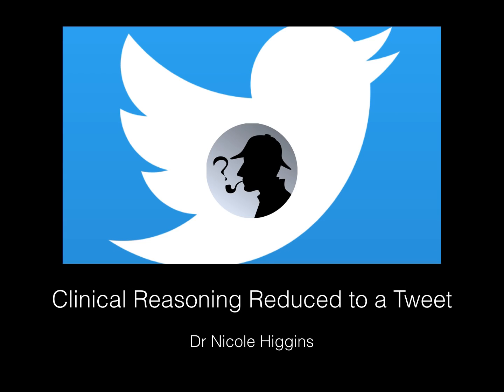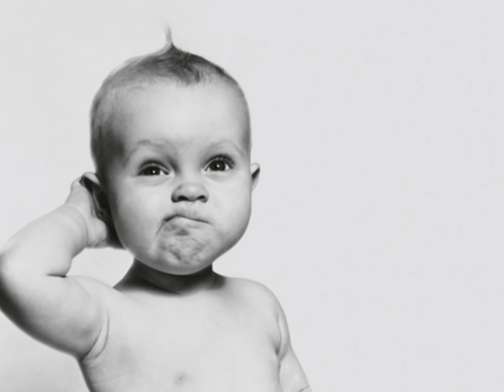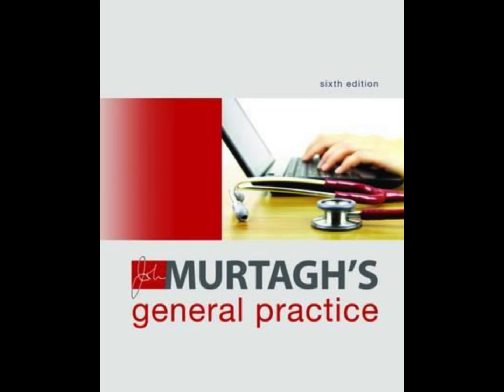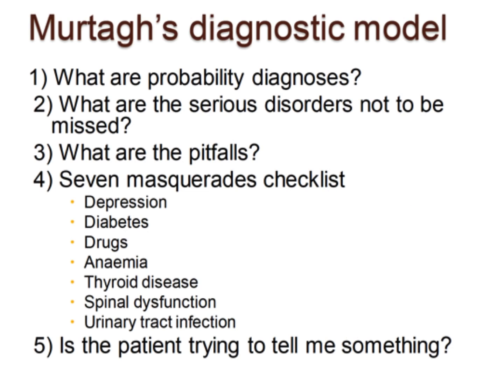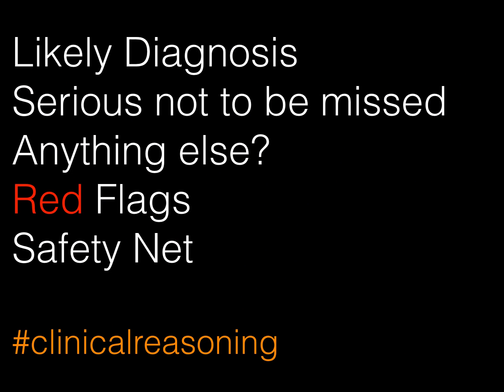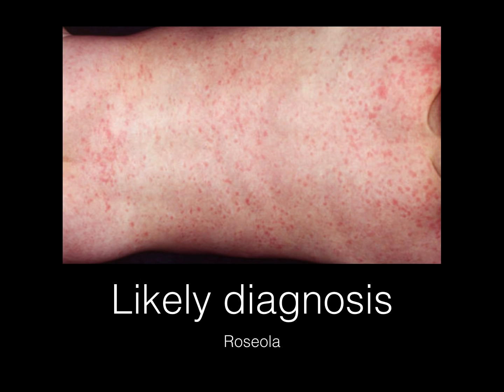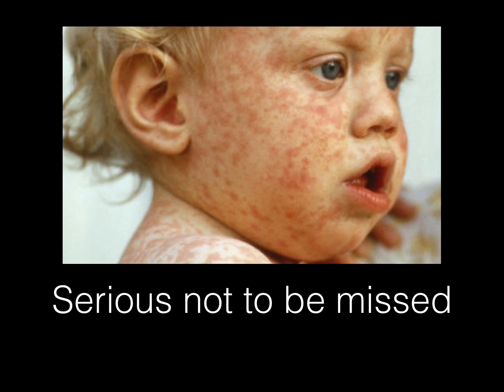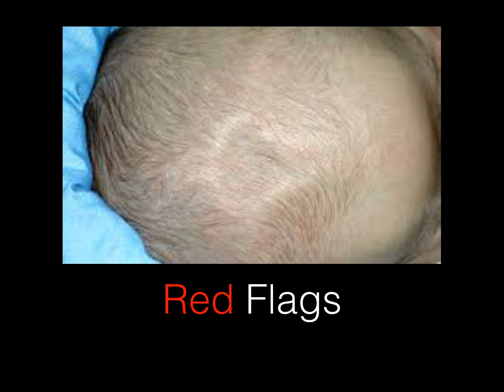Clinical Reasoning Reduced to a Tweet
Clinical Reasoning is how we problem solve in general practice.